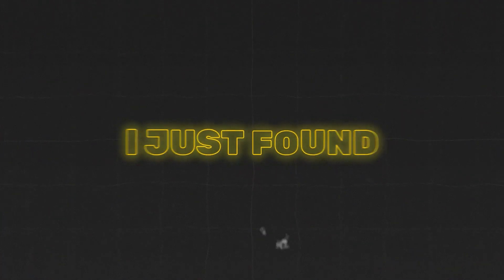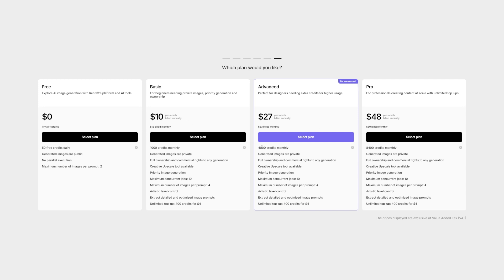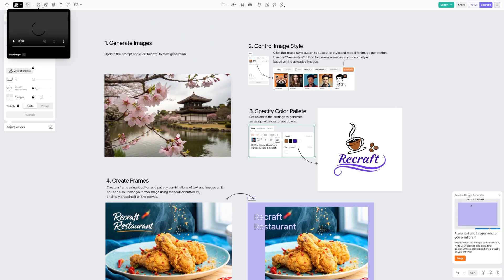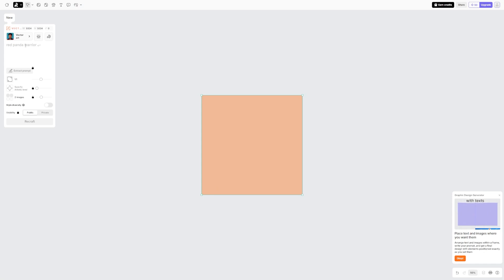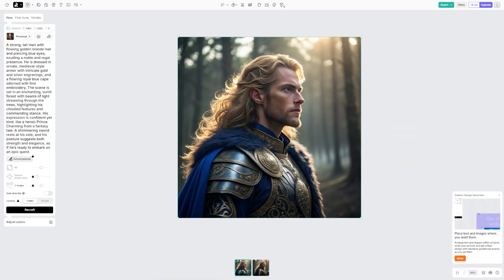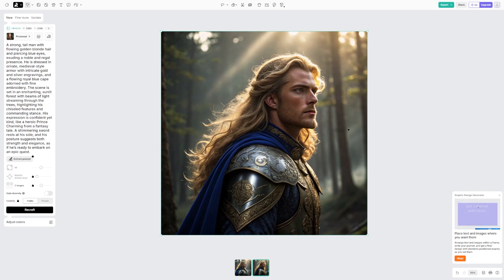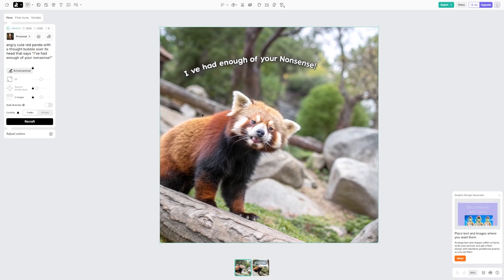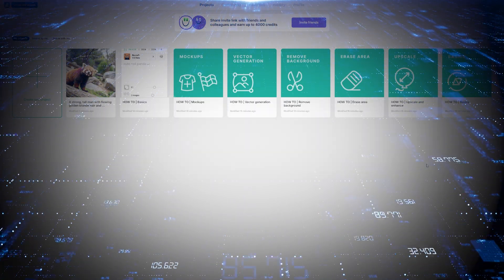NEW AI Image Generator Better Than Midjourney! (FREE Alternative)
Discover the best free alternative to MidJourney in this video! Introducing Recraft AI, a versatile and affordable AI art tool that outshines the competition. Whether you're a beginner or an experienced designer, learn how Recraft AI can transform your creative projects while saving you money.

We guide you step-by-step on getting started with Recraft AI, exploring its user-friendly interface and incredible features like image generation, vector art, and photorealism. See how it compares directly with MidJourney and why it’s perfect for creators in e-commerce, design, and beyond.

Learn how to maximize Recraft AI's potential, from crafting detailed prompts to exporting high-quality images. Plus, find out how it excels in text rendering, offering unbeatable style versatility and ease of use for beginners. Don’t miss this in-depth review and tutorial of the ultimate MidJourney alternative!